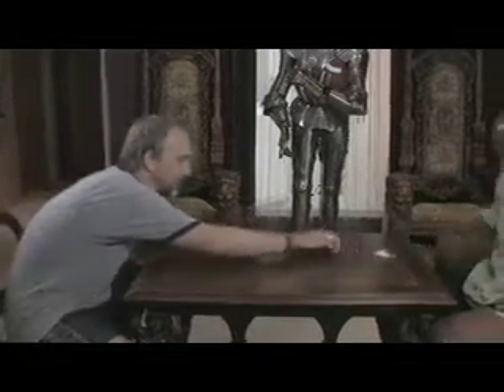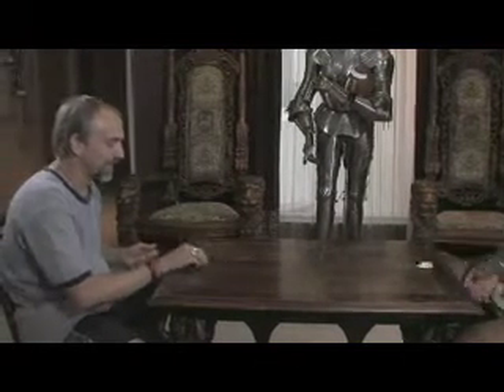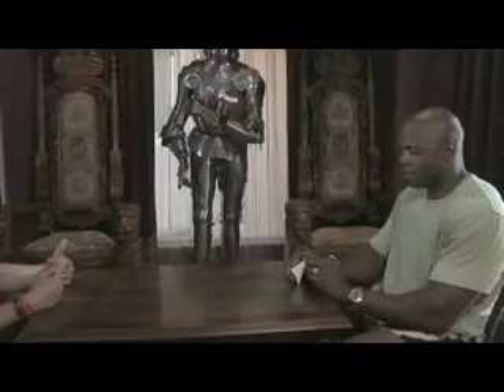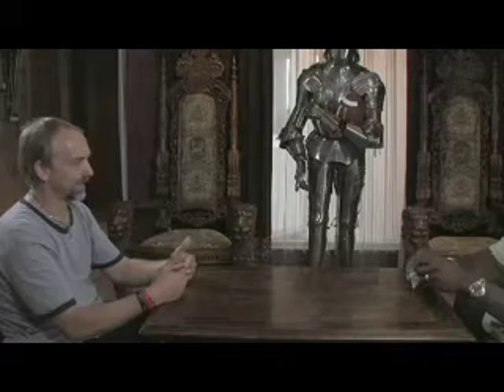Paper Football in Space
Richard Garriott, the next civilian to fly into space, teams up with former NFL player and four time pro bowler, Ken Harvey and Challenger Center to see if we can play Sports in Space.